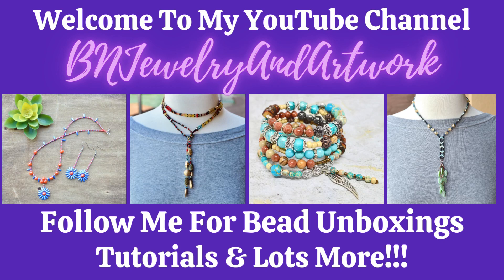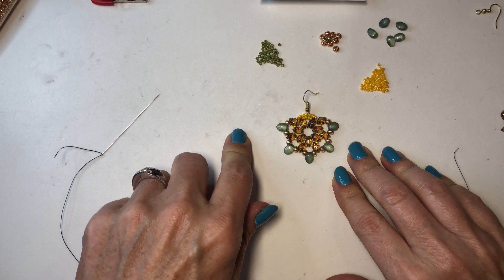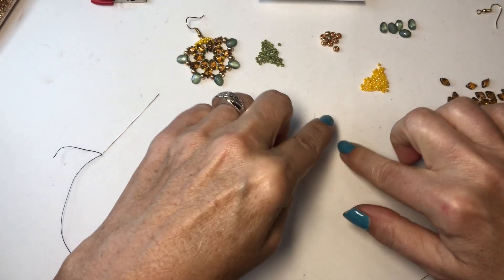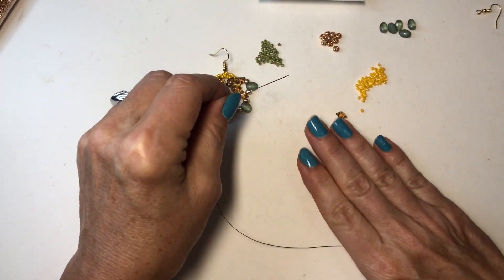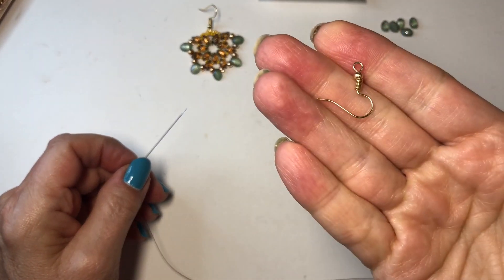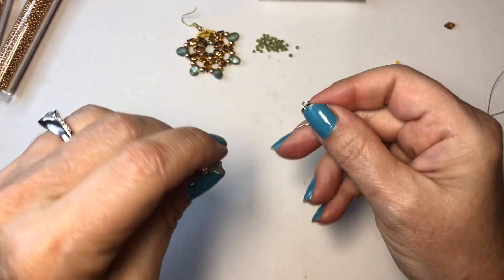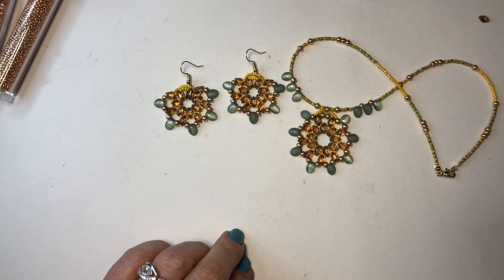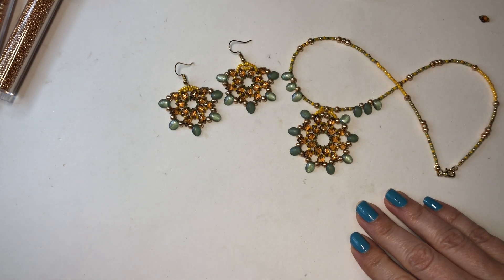Beaded Earrings Tutorial (EDITED VERSION) Using Adornable Elements Beads September 2023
EDITED VERSION***
and here is the edited version of my first tutorial from Adornable Elements for September!  I was out of focus for part of the video and didn't realize it.  Sorry again about that.  I made a beautiful pair of beaded earrings to match the pendant necklace.  I belong to the Beads Of The Month Club from Adornable Elements for two different boxes.  One is the 2-Hole Beads Of The Month Pangea and the other is the Hot & Trendy Beads Of The Month Arctic Storm.  They are so pretty and such great quality beads.   IT ALSO HELPS MY CHANNEL. Episode #270-2

The Single subscription for any box is $22.95 per month.  The Double subscription for any box is $39.95.  I decided to get two single subscriptions so I get a little of everything.

Let me know down in the comments below what you thought of the beads.